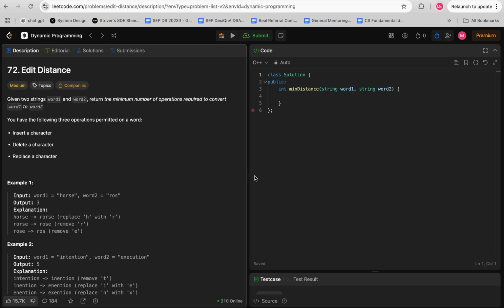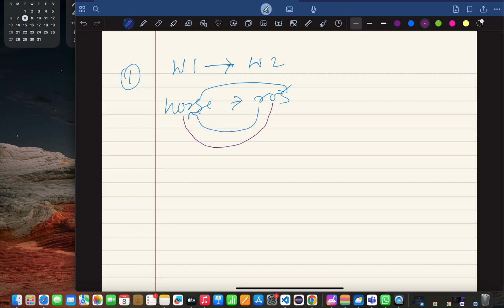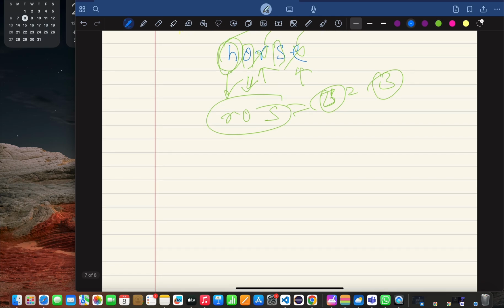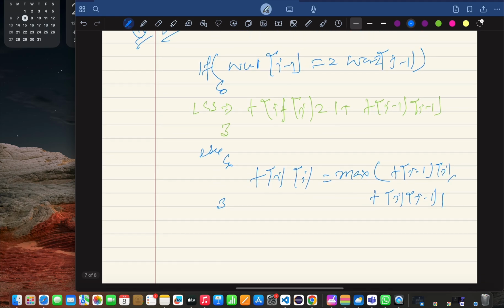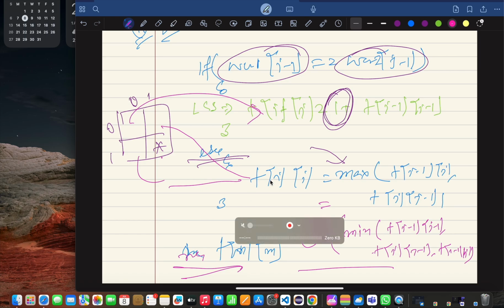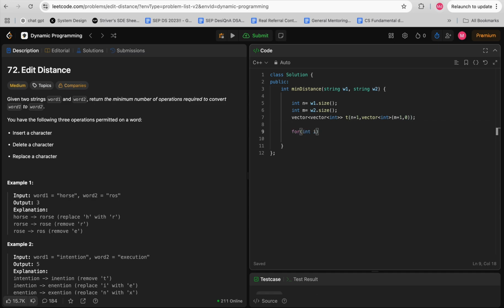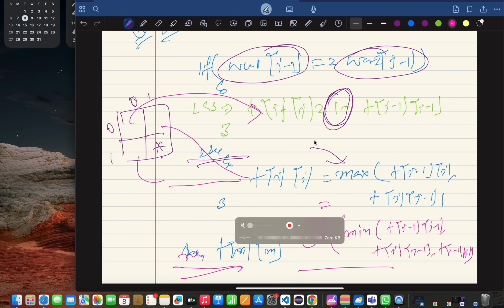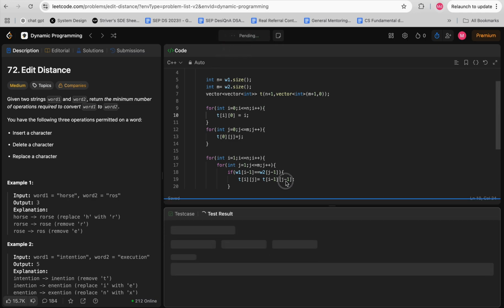Dynamic Programming for Beginners: From Zero to LeetCode Hero | Edit Distance | leet code